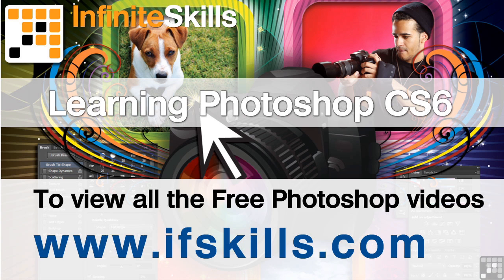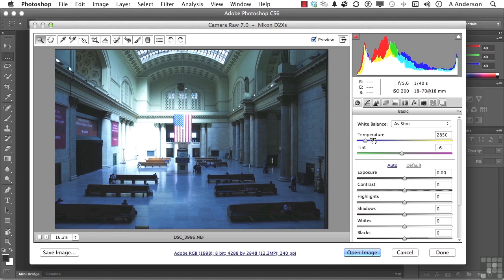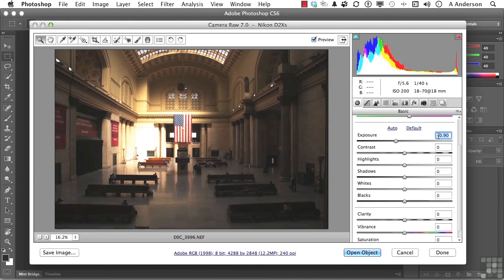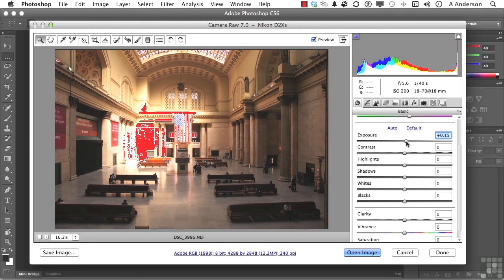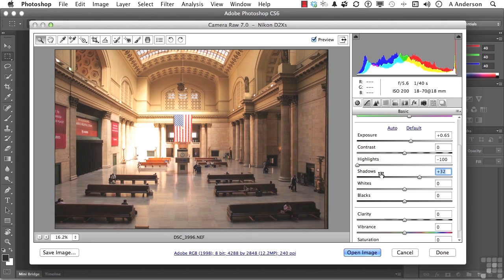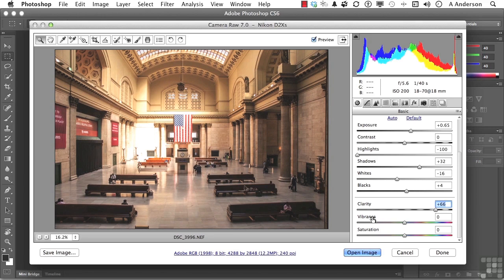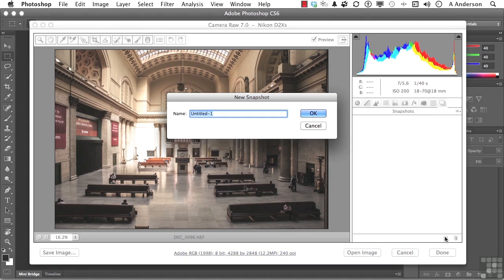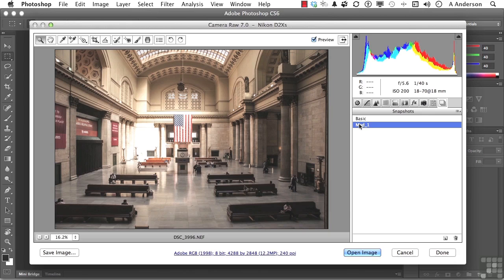Adobe Photoshop CS6 Tutorial | Image Correction via Camera RAW | InfiniteSkills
Want all our free Adobe Photoshop CS6 Mobile Training Videos?

More videos from the full Adobe Photoshop CS6 Mobile course can be seen
In this short Photoshop CS6 training video, you'll see how make basic adjustments and corrections to an image within the Camera RAW module. For more free photoshop tutorials, check out our full course at the link above. YouTube